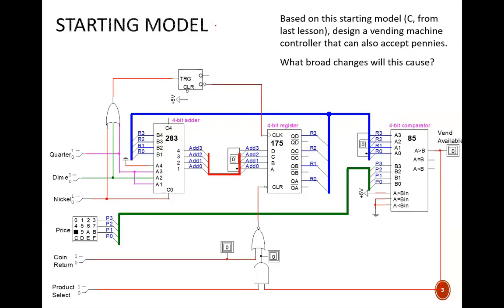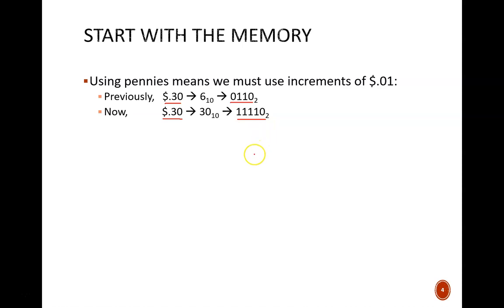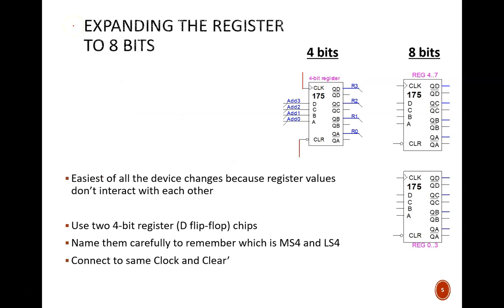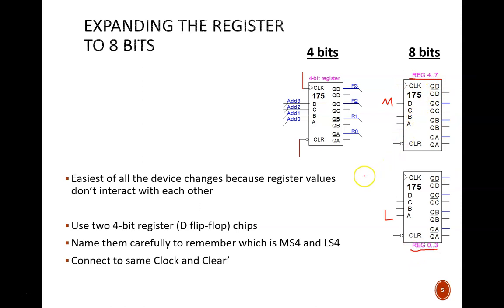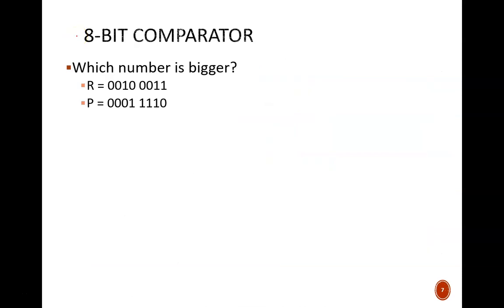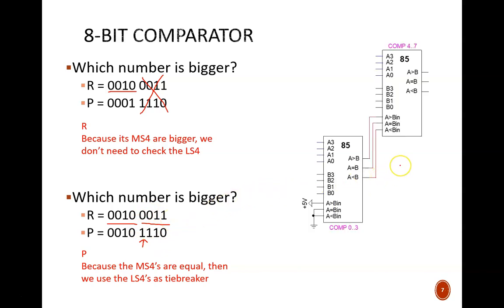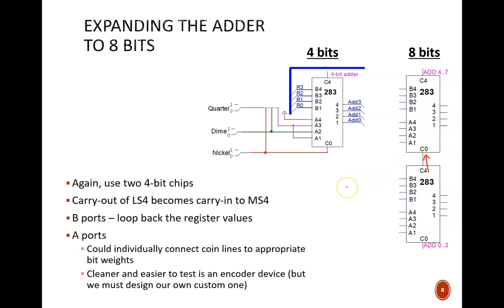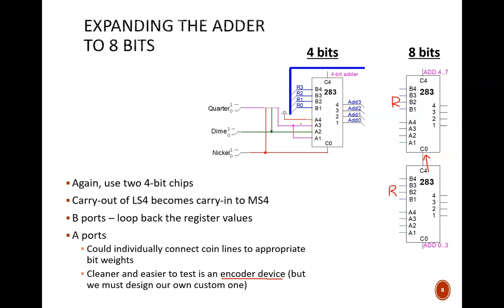Digital Design (120 15b1) Vending Machine with pennies, expanding devices